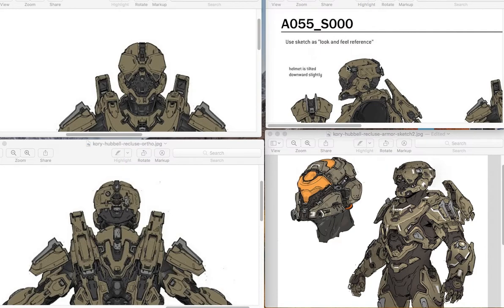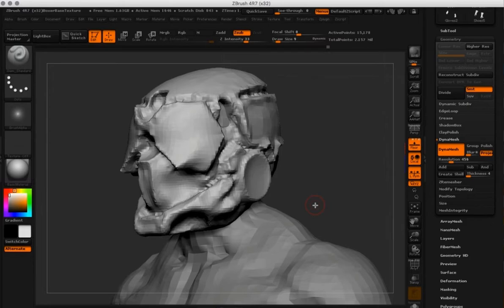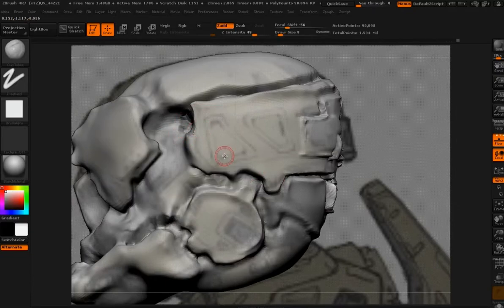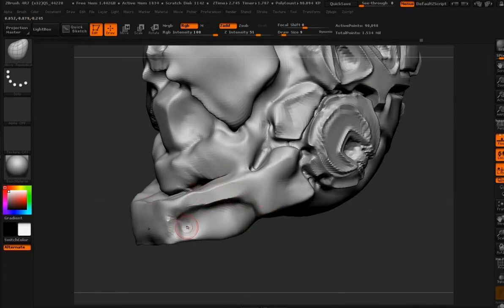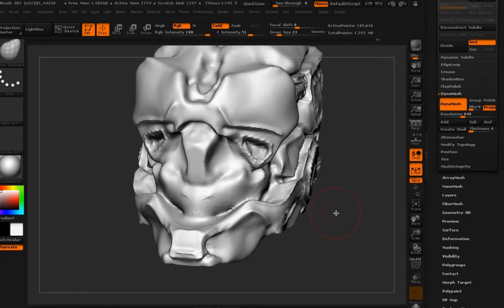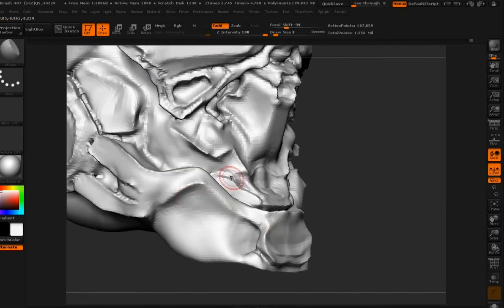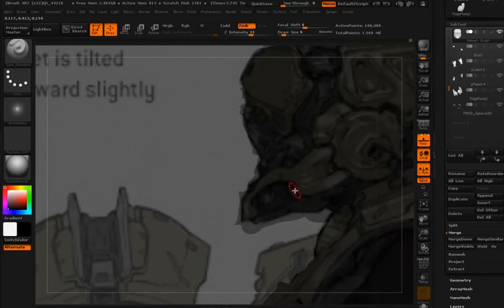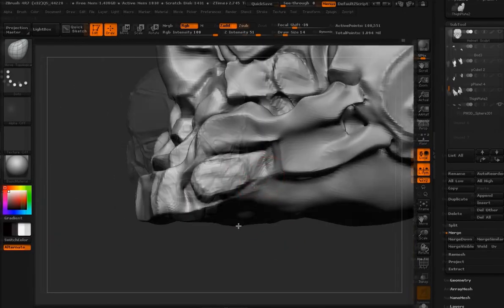Halo Character Model Tutorial Part 1, Z Sketching The Helmet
This is the first in the series of Kory Hubbell's A055 S000 Halo character design. In this Tutorial series you will learn the process of creating a complete Halo character. In this Specific tutorial we focus on setting up our reference images, sculpting and concepting out the helmet in Zbrush.